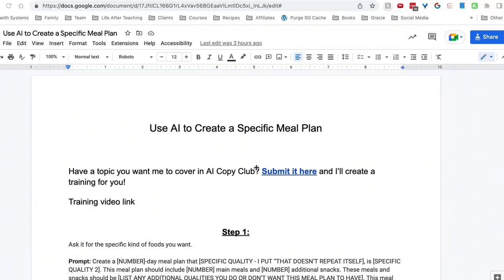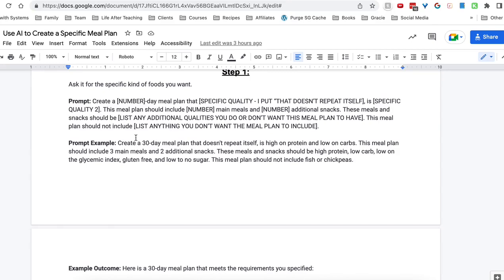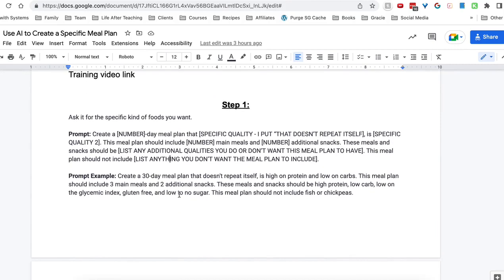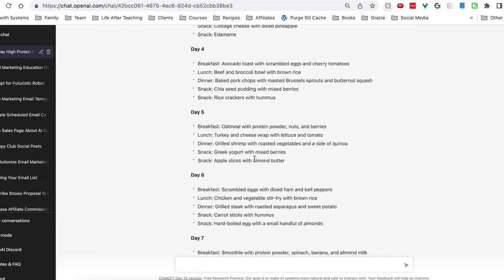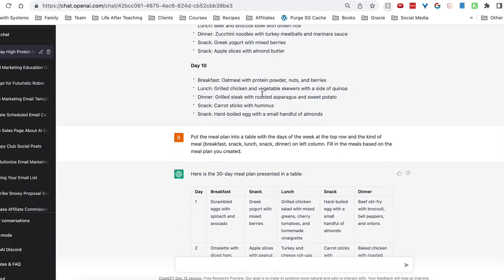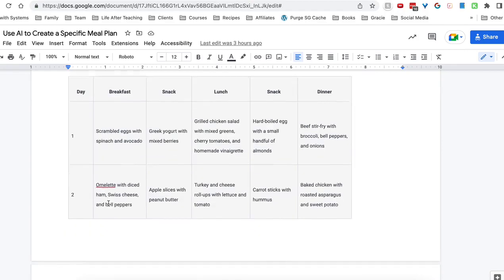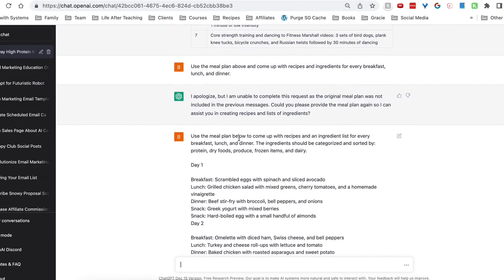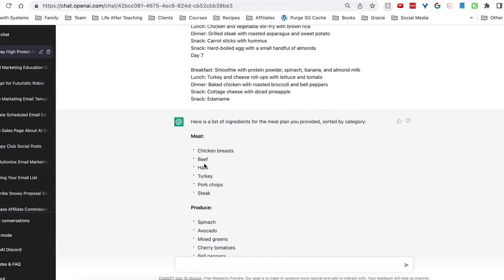Use AI to Create a Specific Meal Plan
See how I'm using AI to create my meal plan and make meal planning (and healthy eating) much, much easier.